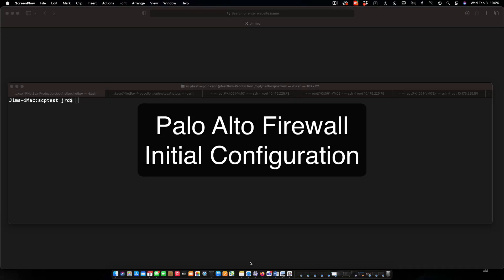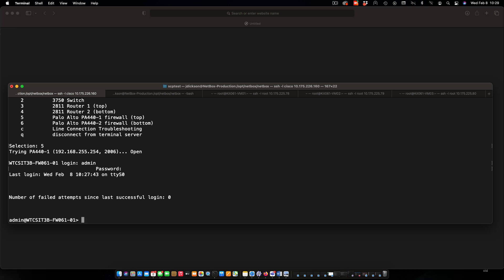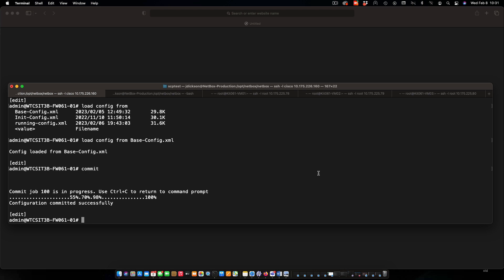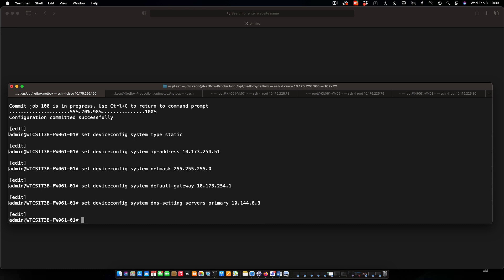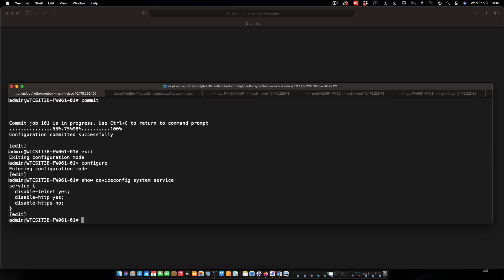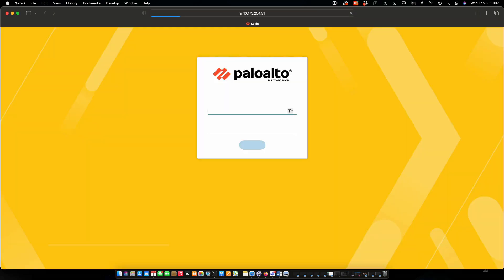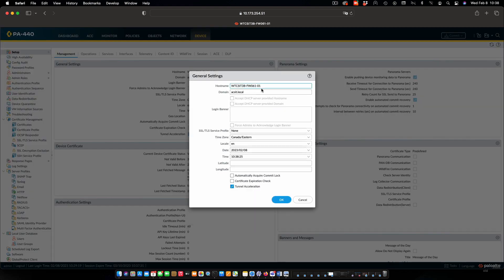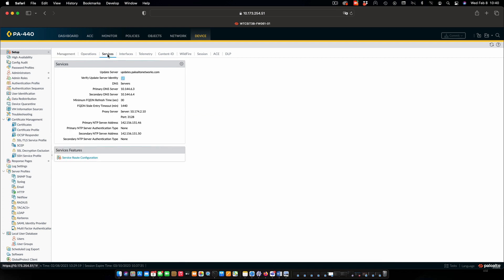Initializing Palo Alto Firewall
This video demonstrates initializing a Palo Alto firewall via CLI and web interface.

IP on the management interface, hostname and login banner are configured. Both CLI and web interfaces are demonstrated just to include both methods.

This video demonstrates part of the practice exercises that are included in the networking courses in the ACSIT systems programs.